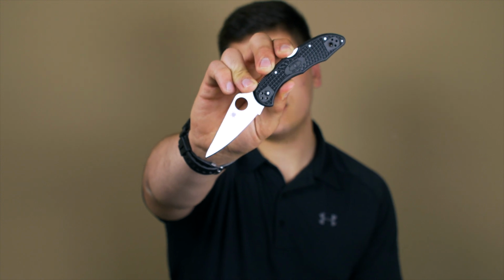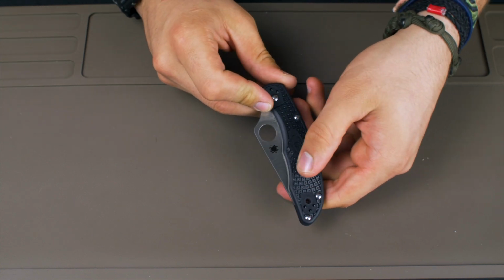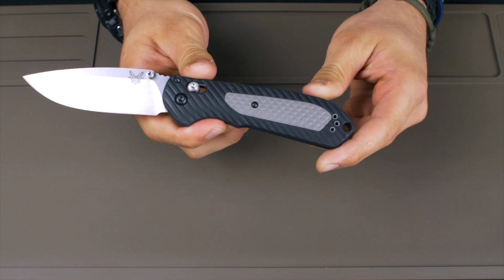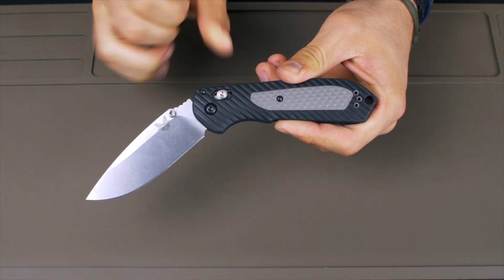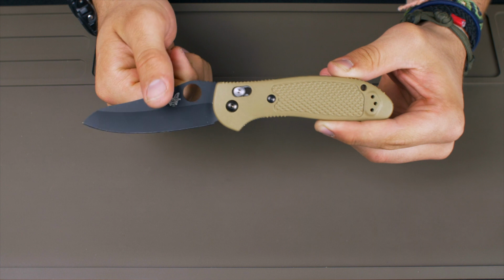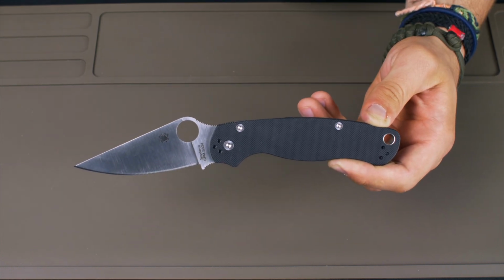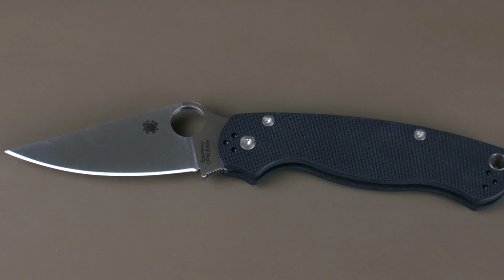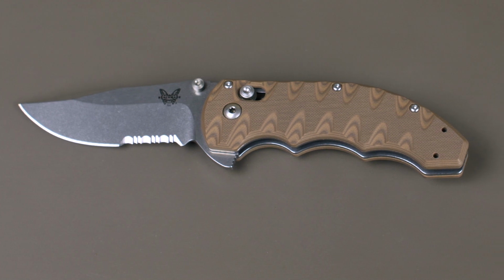Top 5 Mid-Range EDC Knives ($70-$150)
Part two of our Top 5 EDC Knives list explores our favorite mid-range every day carry knives generally priced from $70 to $150.